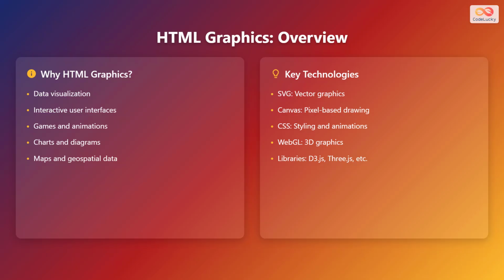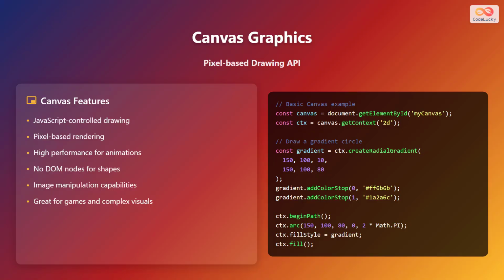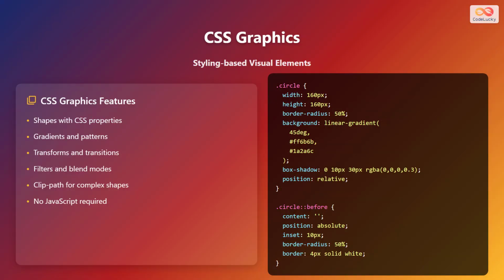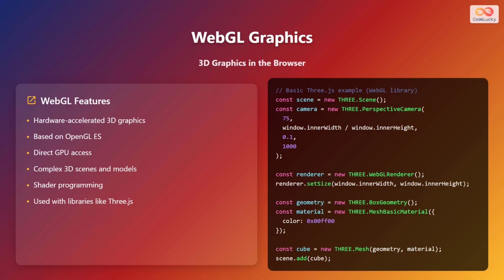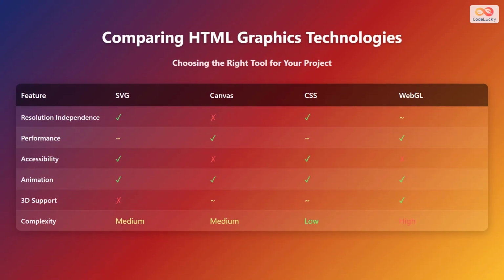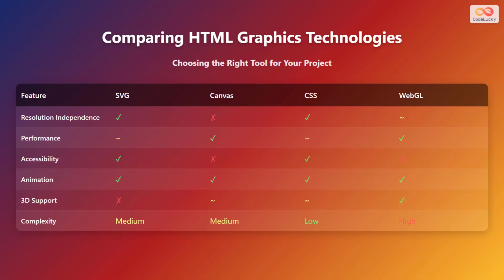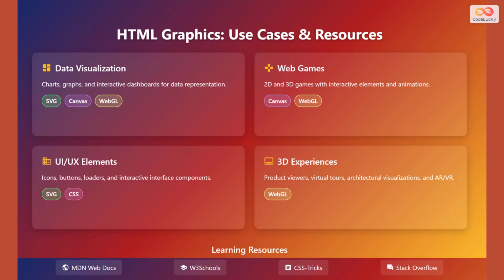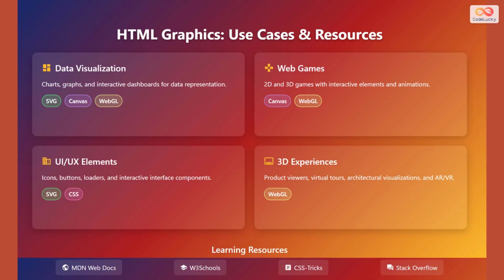🎨 HTML Graphics for Beginners: SVG, Canvas, CSS & WebGL Explained!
Dive into the world of HTML graphics and discover how to create stunning visuals for your websites! 🚀

This beginner-friendly tutorial covers everything you need to know about SVG, Canvas, CSS graphics, and WebGL. We'll break down each technology, explore its features, and compare their strengths and weaknesses so you can choose the perfect tool for your next project.

Learn how to create interactive data visualizations, engaging web games, dynamic UI/UX elements, and immersive 3D experiences. Whether you're a web developer, designer, or just starting out, this video will provide you with a solid foundation in HTML graphics.

We'll cover:
*   The fundamentals of SVG (Scalable Vector Graphics)
*   Pixel-perfect drawing with Canvas API
*   Styling & animating with CSS Graphics
*   WebGL for 3D graphics in the browser 🌐

By the end of this video, you'll be able to choose the right technology and build amazing visuals! 🔔

Chapters:
00:00 - HTML Graphics
00:23 - HTML Graphics: Overview
01:08 - SVG Graphics
01:53 - Canvas Graphics
02:44 - CSS Graphics
03:27 - WebGL Graphics
04:06 - Comparing HTML Graphics Technologies
05:03 - HTML Graphics: Use Cases & Resources
05:53 - Outro